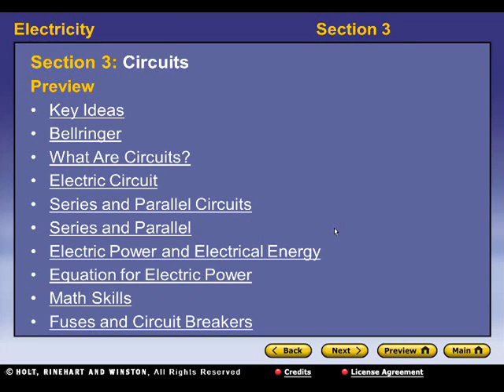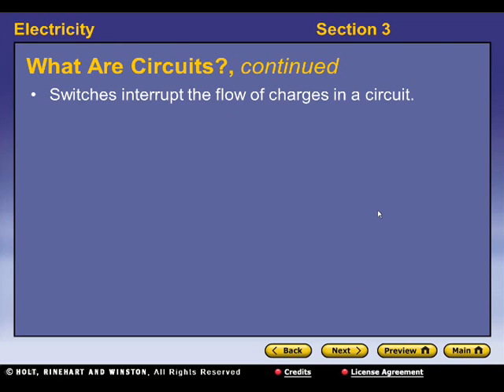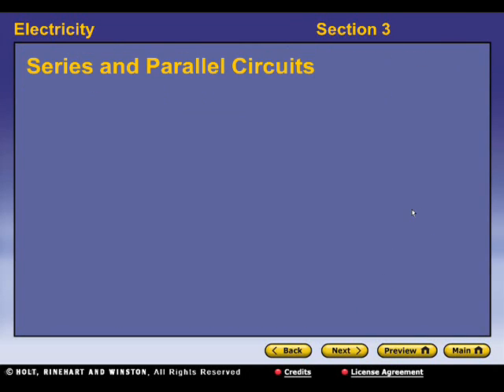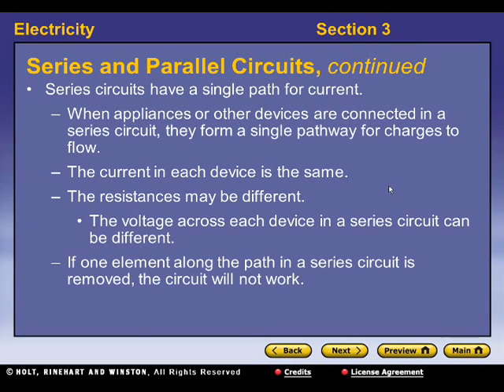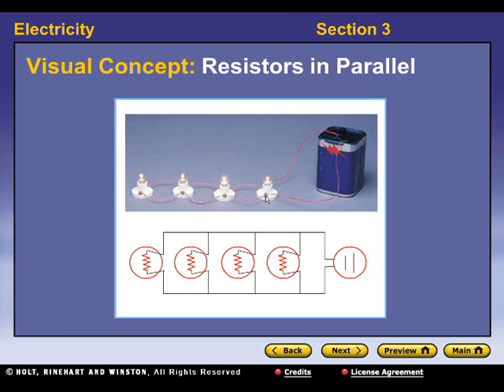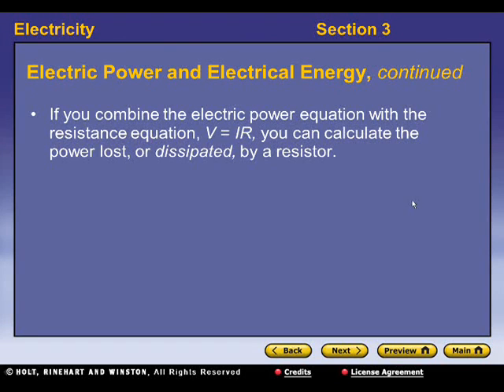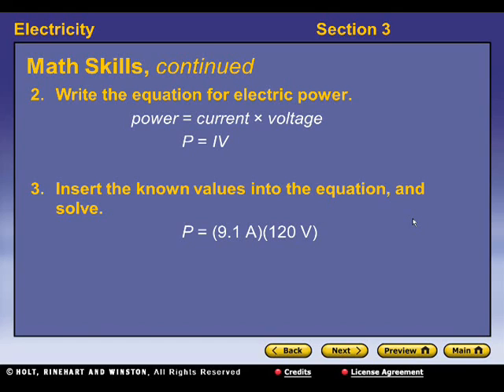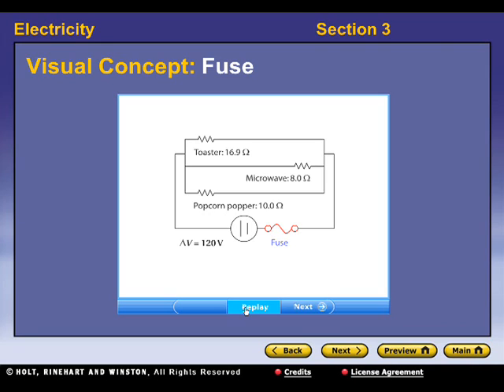Ch 17 Sec. 3